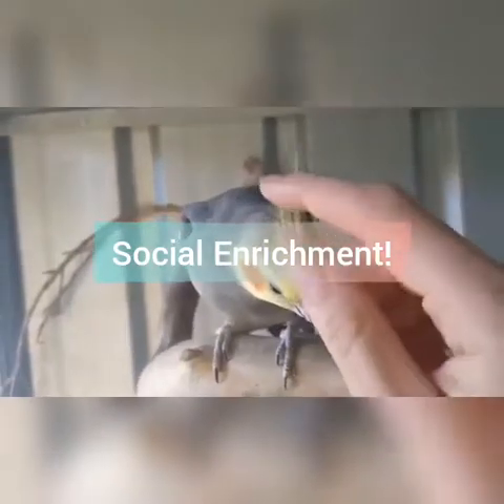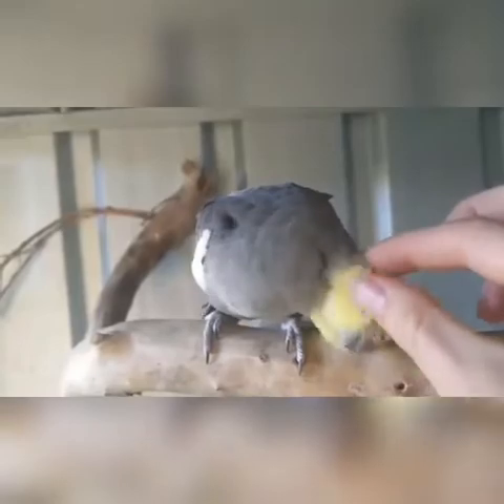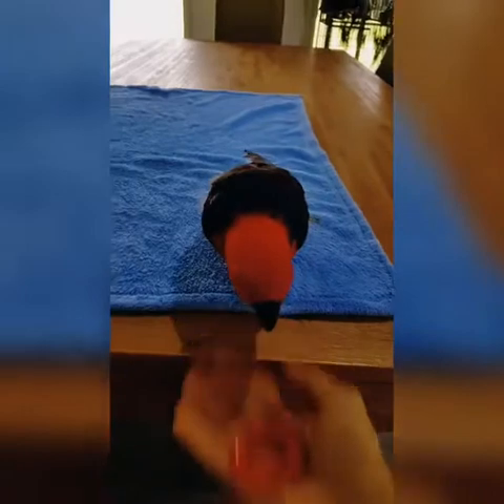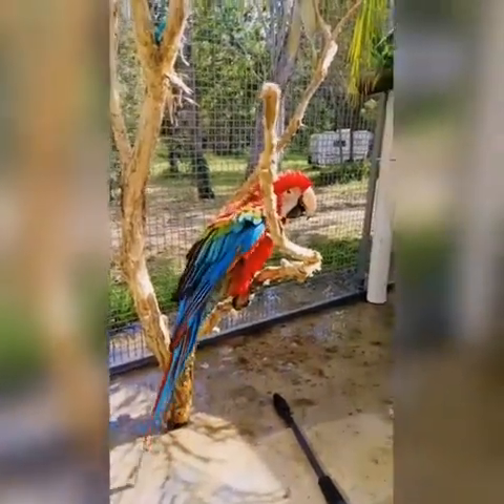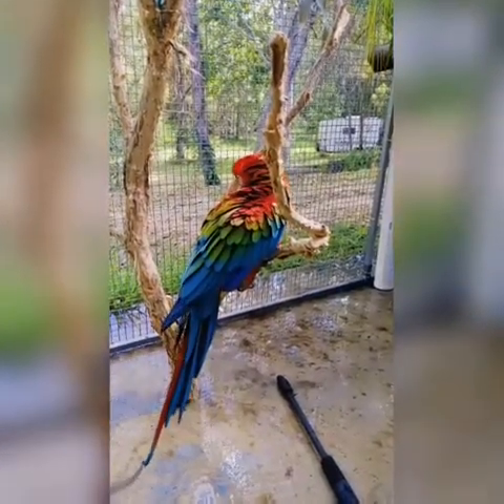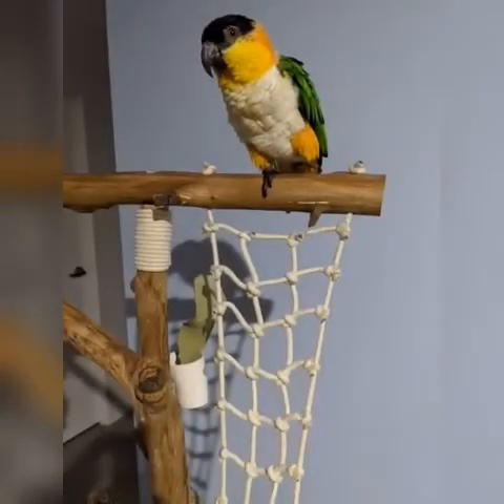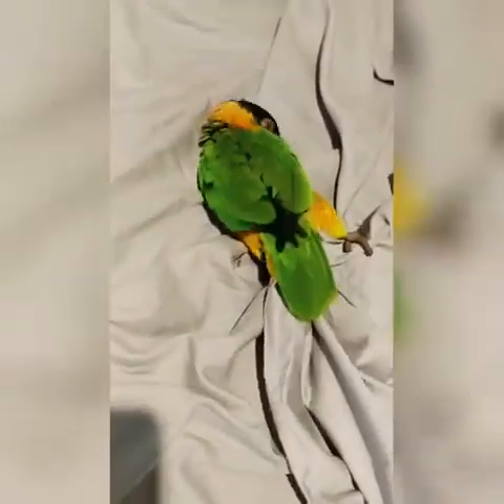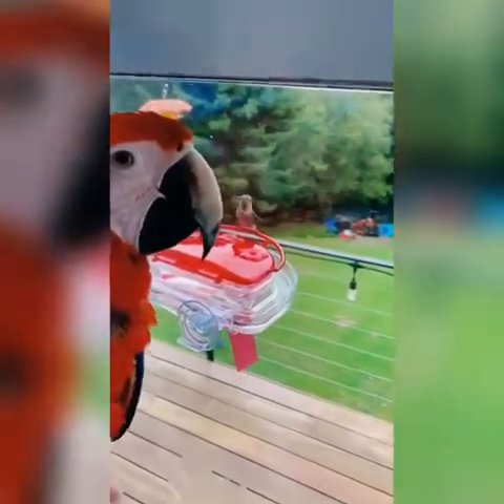Enrichment - Environment VLOG series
🎥Parrot Life VLog Series - Environment Part 2!🎥

Environment is a critical factor in our parrot's behaviour and welfare! A properly set up environment will set us and our parrots up for long term success! In this VLOG series we cover the 4 primary environmental factors that parrot guardians need to consider.

🦜E N R I C H M E N T🌺

It is time for Part 2 in our environment series aimed at assisting you with reducing and preventing problem behaviours in your parrots!
This videos topic is enrichment!